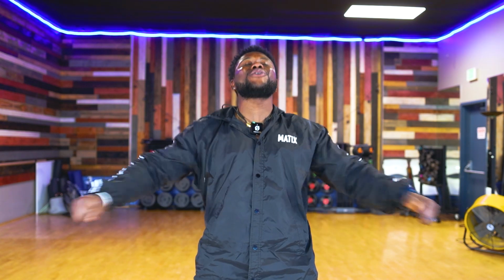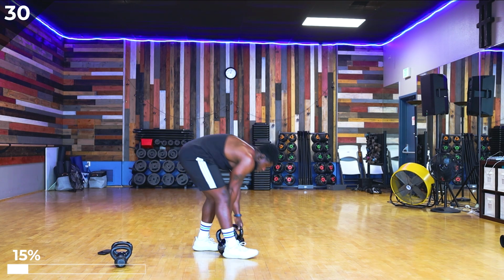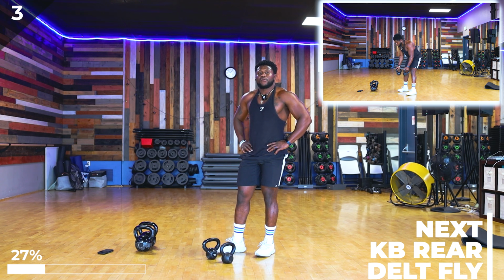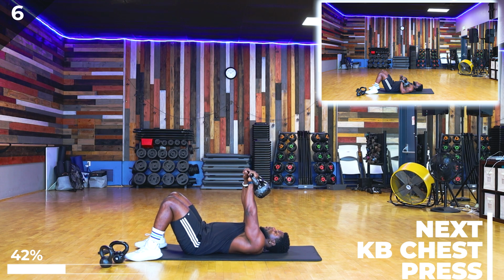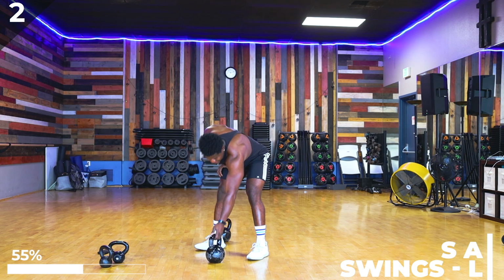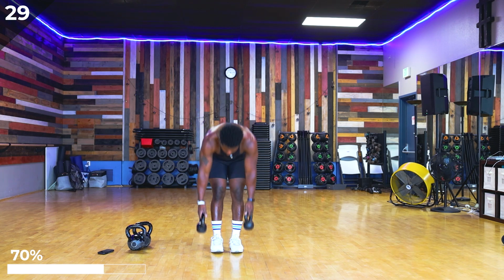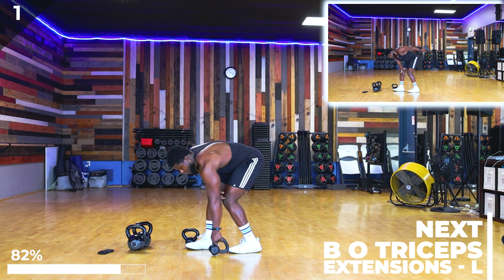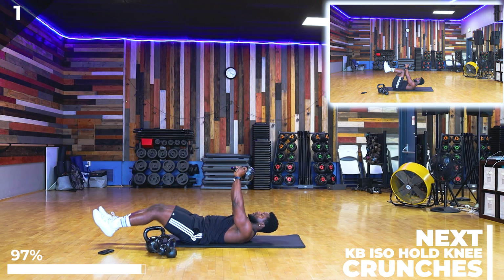21 Min Kettlebell UPPER BODY Workout WITH INSTRUCTIONS | No Repeat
Hello, YouTube! Welcome to my 21-minute kettlebell upper body workout, designed to precisely target and sculpt your shoulders. Whether at home or in the gym, this session will help you build strength, size, and endurance in your upper body with a focus on shoulder muscles.

We'll dive into a series of exercises, each performed for 30 seconds followed by a 30-second rest. This format ensures you can give it your all in every set and recover just enough to keep your performance high. Every movement is tailored to challenge your shoulders and drive noticeable improvements.

All you need is a pair of kettlebells to get started. This workout is perfect for all fitness levels—whether just beginning or aiming to elevate your shoulder routine. Get ready to push your limits, have some fun, and feel incredible!

Workout details:
- Kettlebell Upper Body Workout
- Time:  21 Minute
- Intervals: 30s on / 30s Breaks

Equipment:
- 2 sets of kettlebells
Choose your weight accordingly

00:00 INTRODUCTION
00:56 ALT. GORILLA ROW
01:56 BEAR S A ROW - L
02:56 BEAR S A ROW - R
03:57 KB KNEELING  O.H PRESS
04:57 KB O.H PRESS
05:57 KB REAR DELT FLY
06:58 KB PENDLAY ROW
07:58 KB CURL
08:59 KB CHEST PRESS
09:58 KB PRESS TO SKULL CRUSHERS
10:59 S A SWINGS - L
11:59 S A SWINGS - R
12:59 S A REVERSE FLY - L
13:57 S A REVERSE FLY - R
14:56 S A TWIST TO HAMMER CURL - L
15:55 S A TWIST TO HAMMER CURL - R
16:55 B O TRICEPS EXTENSIONS - L
17:56 B O TRICEPS EXTENSIONS - R
18:56 KB PUSH UPS
19:56 KB ISO HOLD KNEE CRUNCHES